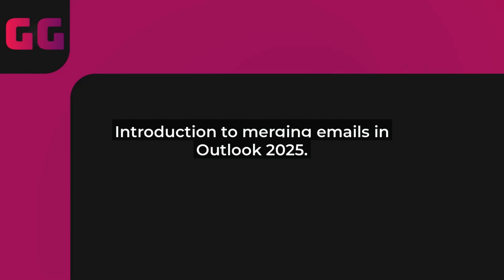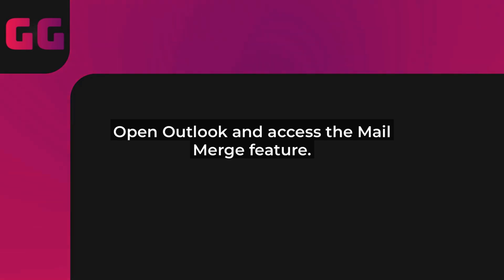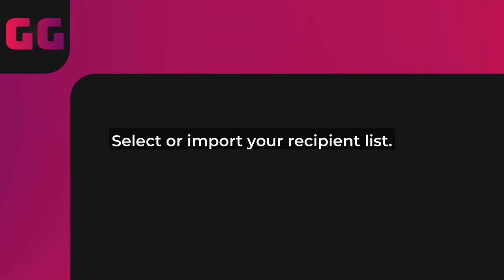How to Merge Emails in Outlook 2025